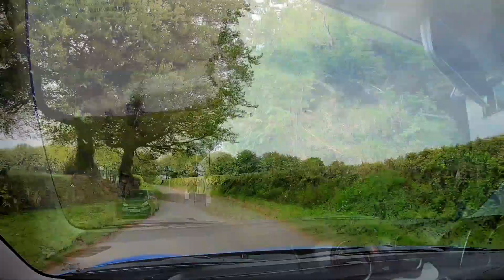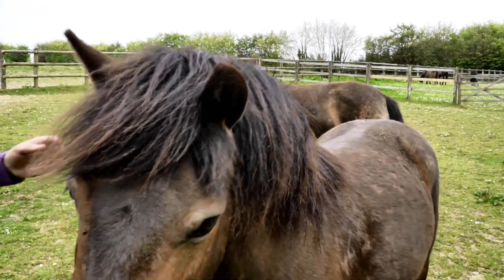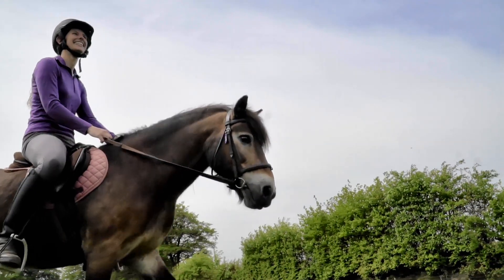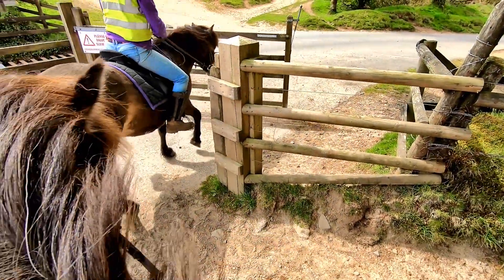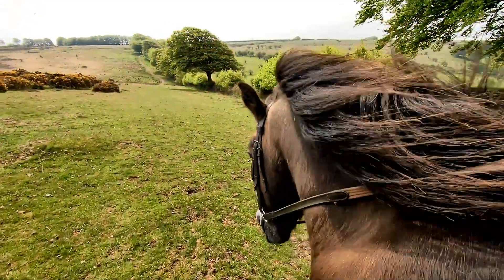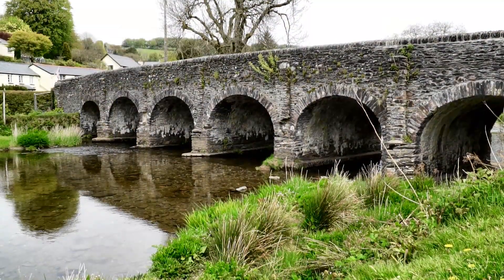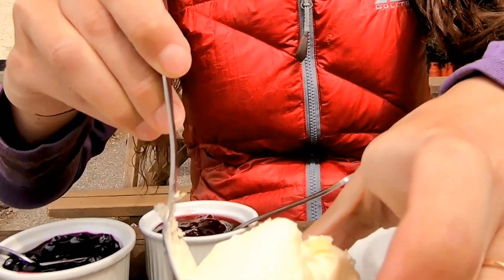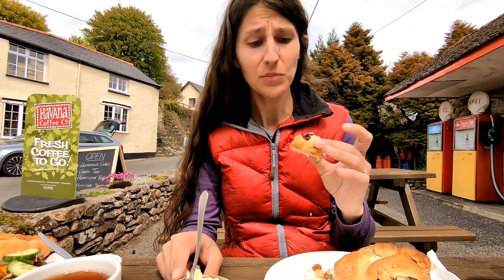Riding an Exmoor Pony in Exmoor National Park!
Meet the Oldest Native Pony breed in Britain! We visit the Exmoor Pony Centre to learn about the breed, and then go for a ride out in the Exmoor National Park!

Special Thanks to the Exmoor Pony Centre, Moorland Mousie Trust, and the Exmoor Pony Society!

🐎🎬DiscoverTheHorse is an equine education project, equestrian vlog and adventure series that documents my journey to ride every horse breed. 🐎 Ride along with me and meet amazing horses from around the world!

FILM GEAR ↓↓↓
Sony Vlogging Camera
Big Camera

Thank you for joining me on this fun equestrian travel vlog!